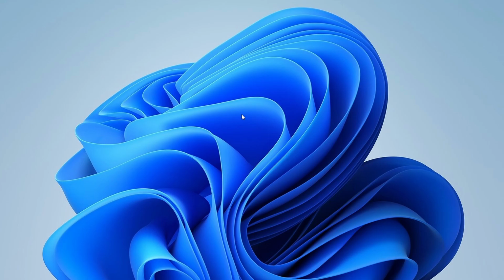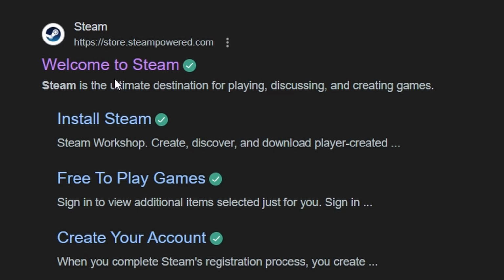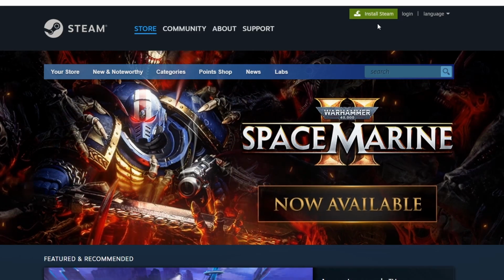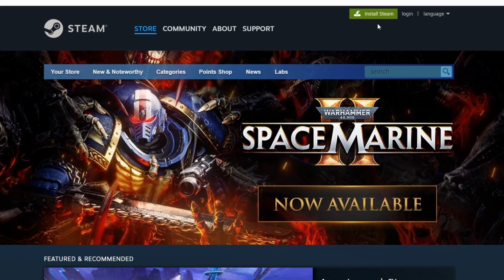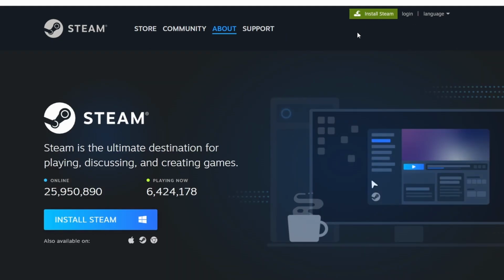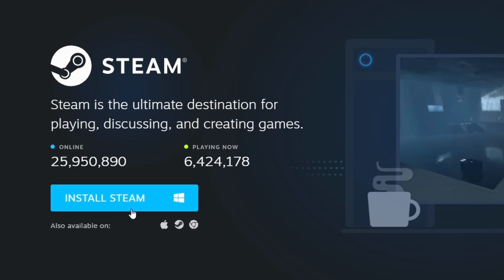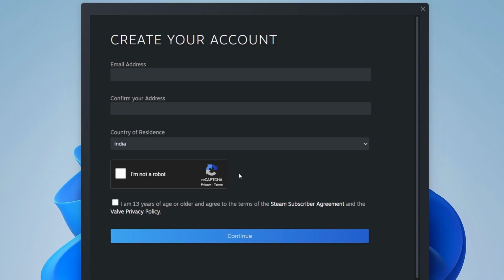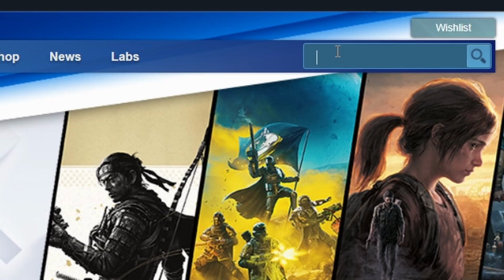How To Download Garten Of Banban In PC | Garten Of Banban Install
Hello and welcome to the channel! In today’s video, I’ll be showing you how to download Garten of Banban in your PC.

Gaming Keyboard
Gaming Mouse